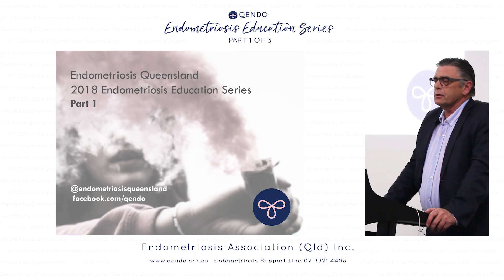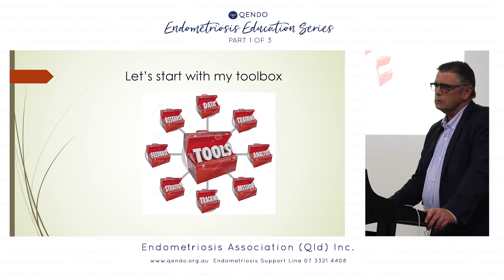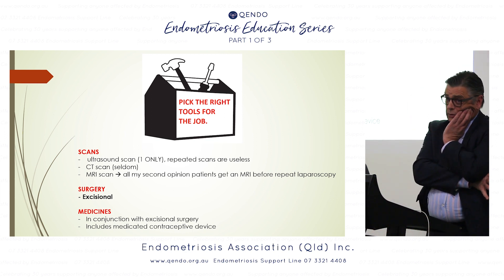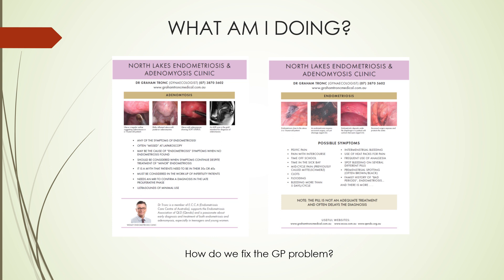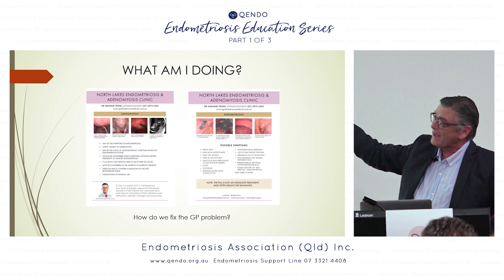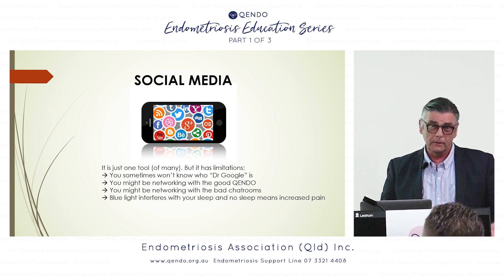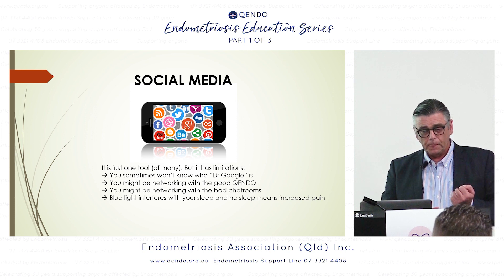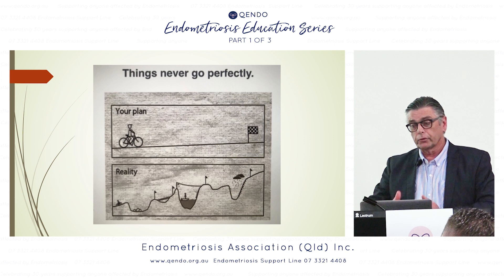Your Endometriosis Toolbox - Dr Graham Tronc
Dr Graham Tronc, Co-Founder of Endometriosis Care Centre of Australia (ECCA)  discusses the endometriosis toolbox and the many elements and medical professionals to include as well and providing an understanding as to what is involved in others toolbox to manage endometriosis.

This year, QENDO teamed up with 15 experts from fields including medicine, alternative therapies, supportive medicine, psychology, nutrition and physiotherapy to provide you - our amazing community! - with the latest information to support you on your endo journey. Better still, we recorded it so that you can access this information on demand.